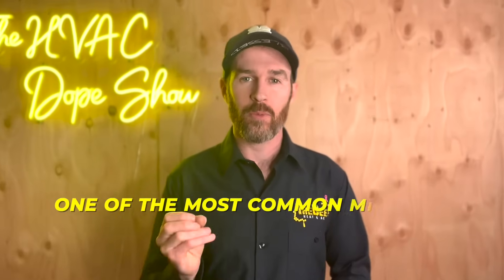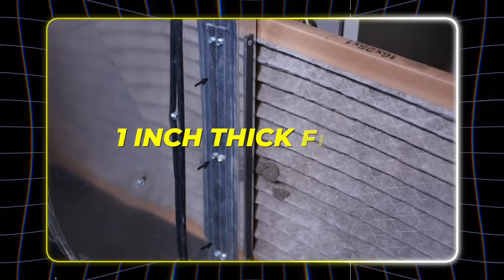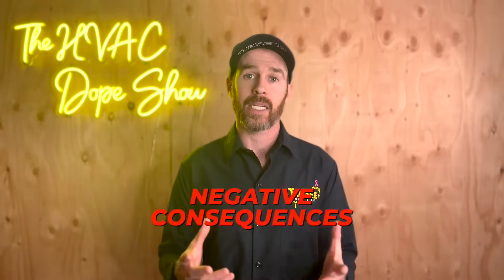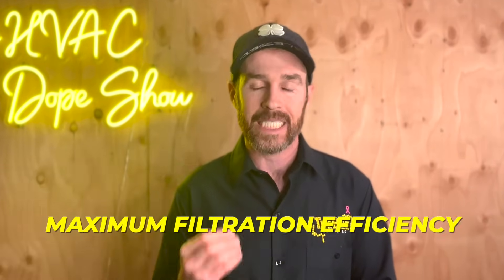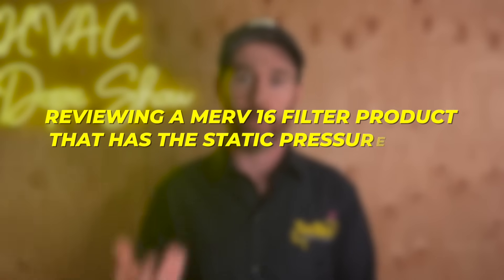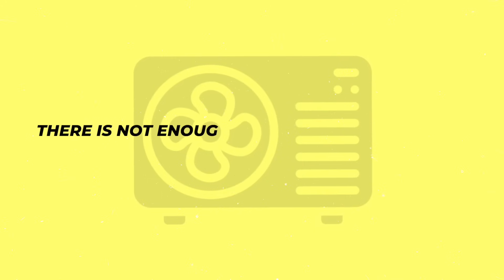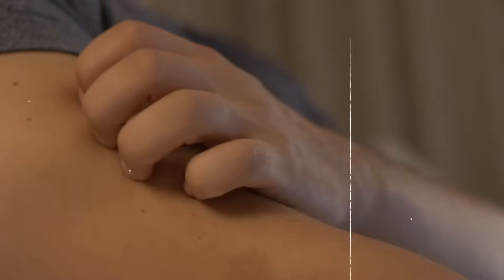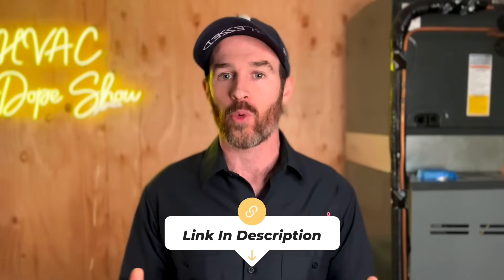Why “Good” filters will ruin HVAC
One of the most common questions we get from homeowners is what kind of filter should we use? The truth is that it depends on what you're trying to accomplish, but if you want maximum air filtration, what you DON'T want to do is just put in a higher MERV rated 1" filter, and in this video we talk about why. We also provide insight on the best air filters for your furnace or AC if you are trying to get better air filtration.

➡️Link to Honeywell Media Filter: